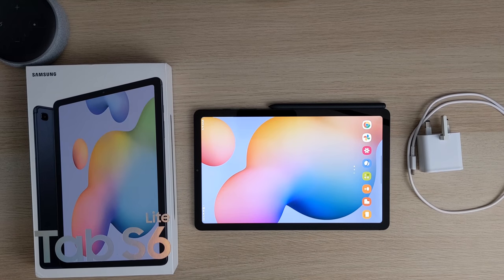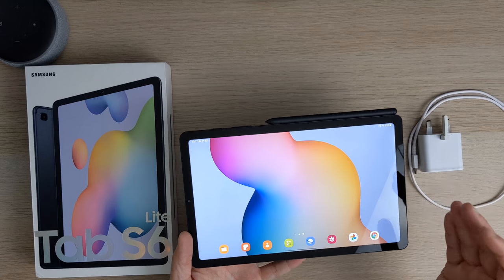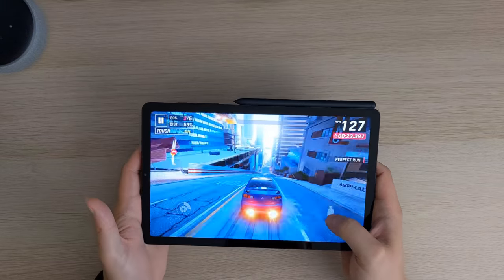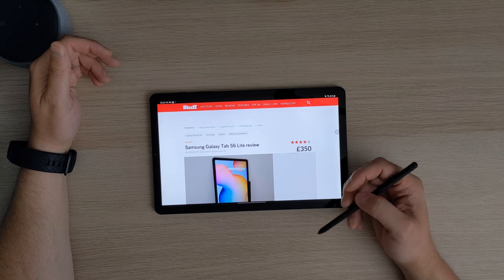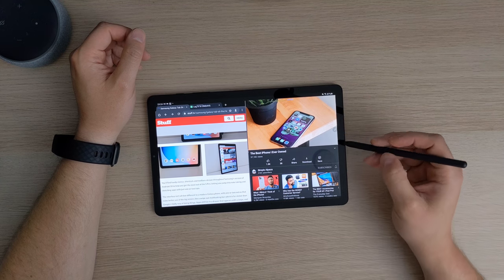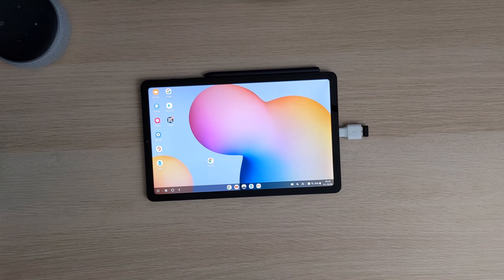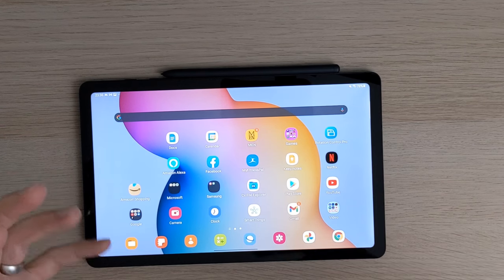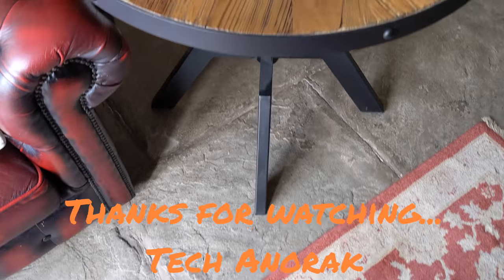Samsung S6 Lite - still worth it in 2021?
I have owned the Samsung Tab S6 lite for 2 months now, watch to find out if I still think it's worth the money or should you buy the iPad 8th generation instead?